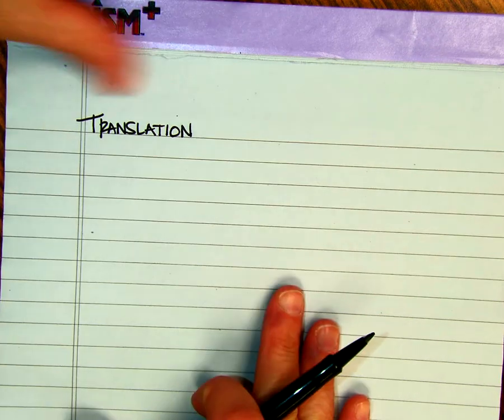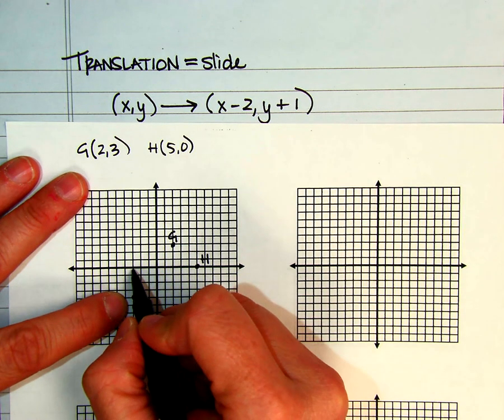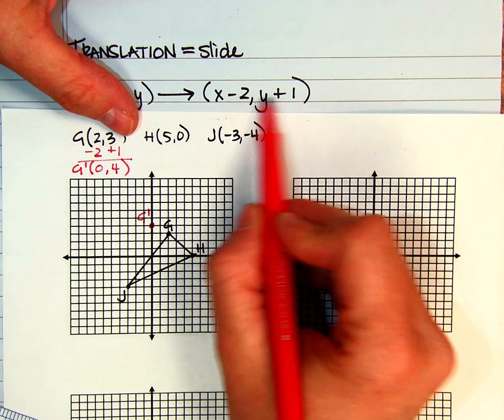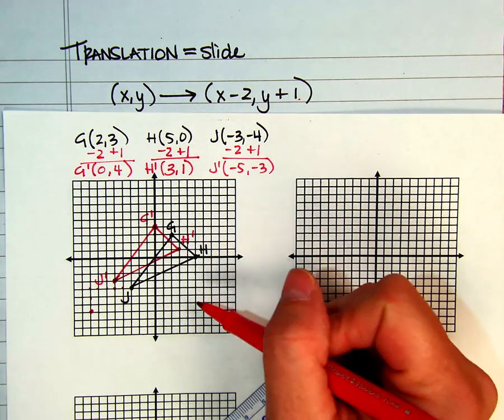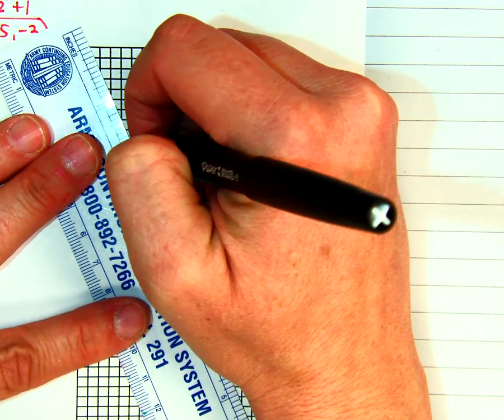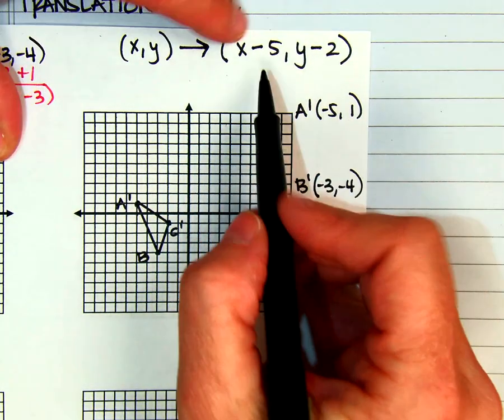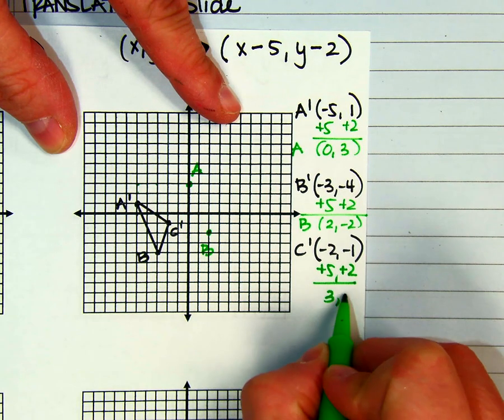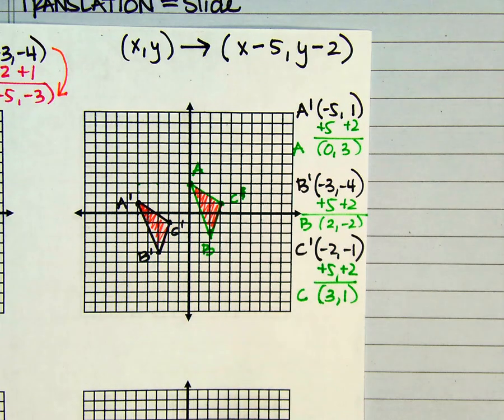9 1 Translation